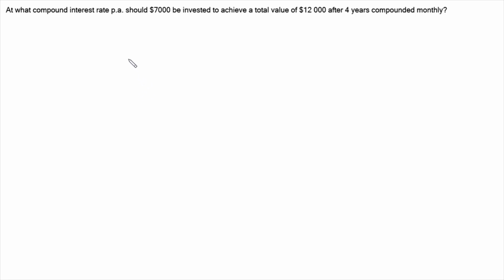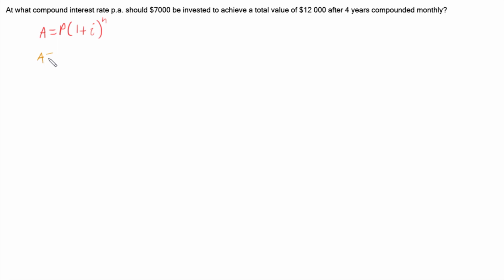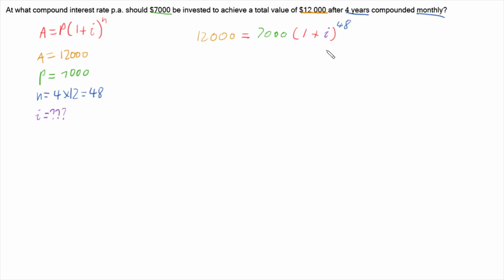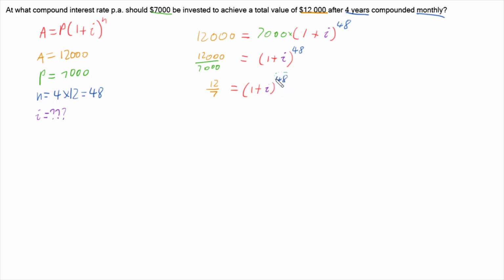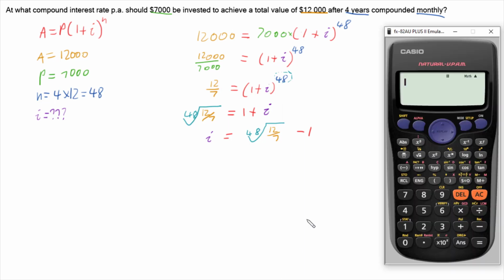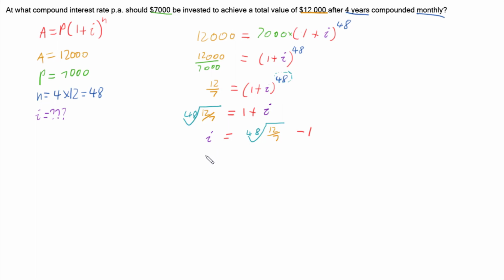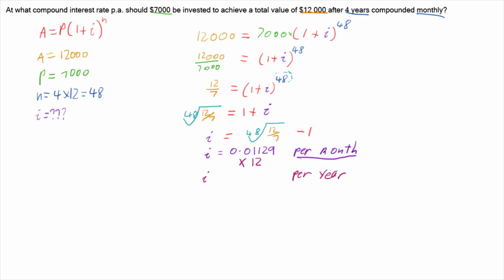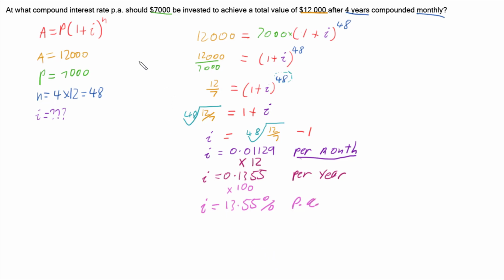Compound Interest - Calculate Rate when Compounding Monthly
This video domonstrates an example of how to use the compound interest formula to calculate the interest rate of an investment when NOT compounding annually.